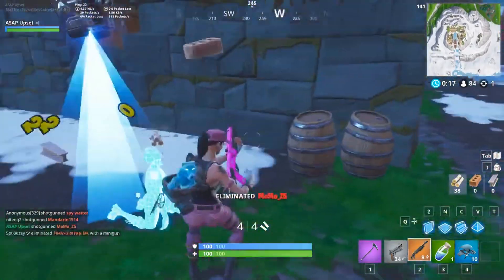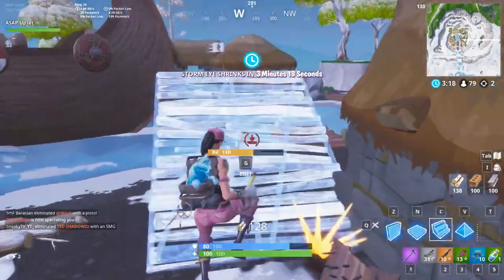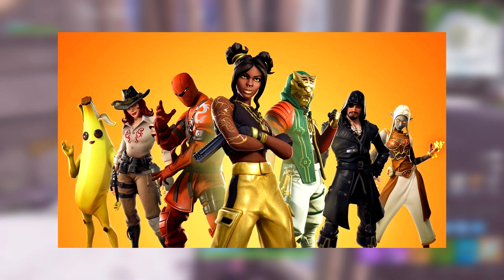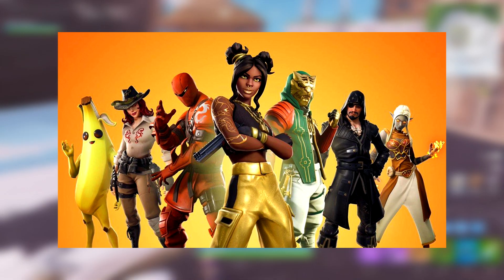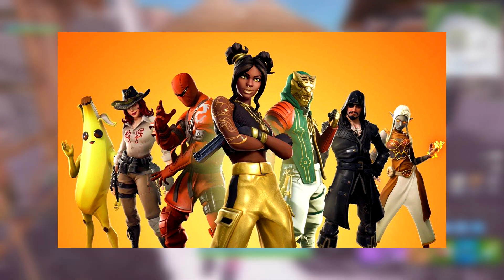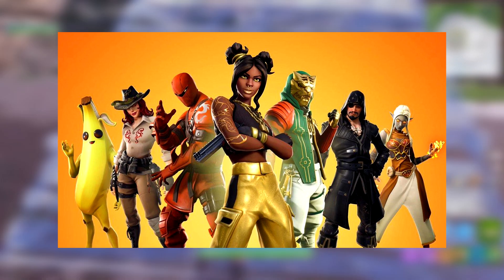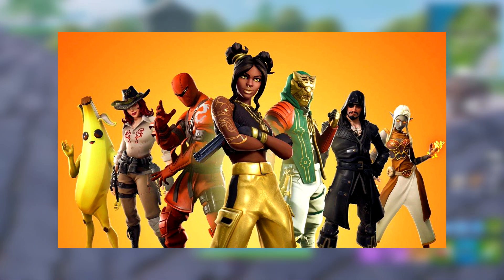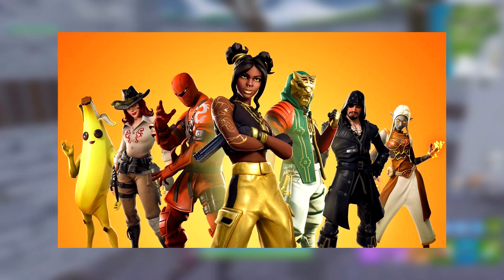FORTNITE SEASON 8 ALL SKINS IN BATTLE PASS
FORTNITE SEASON 8 ALL SKINS IN BATTLE PASS! - Hope y'all enjoyed my first Fortnite video where I go over the skins for the Season 8 Battle Pass! I might try and post another video on this later on or something